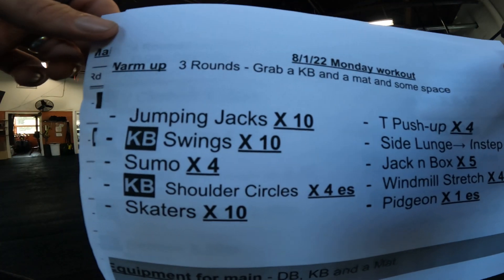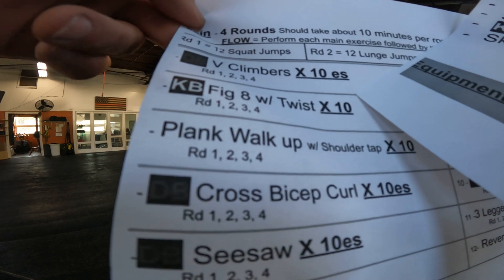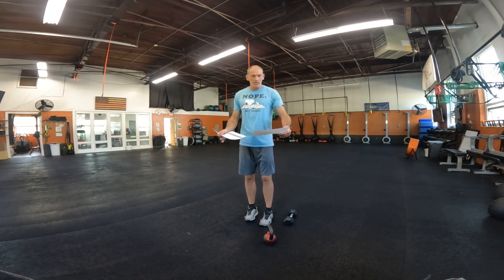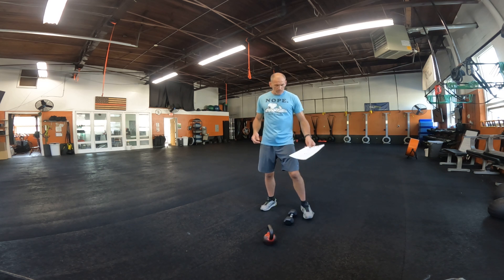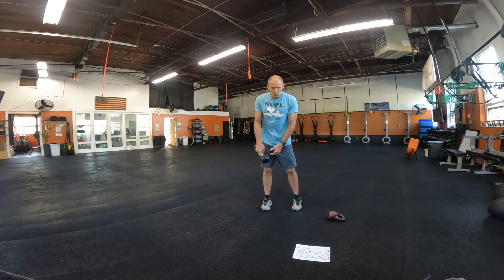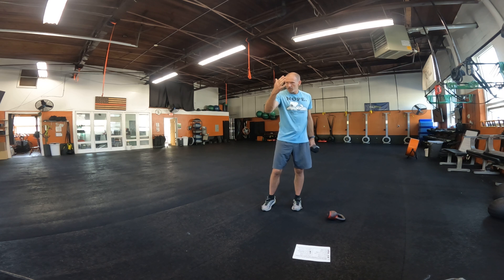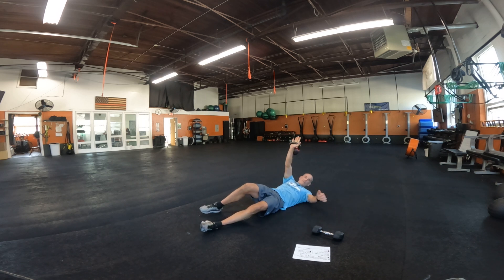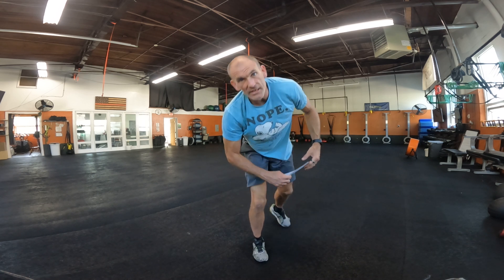8/1 Monday workout preview